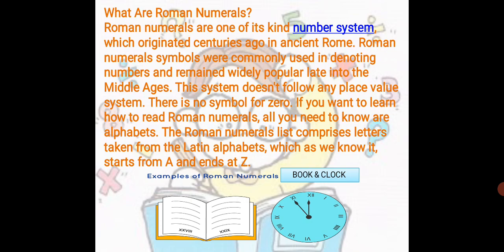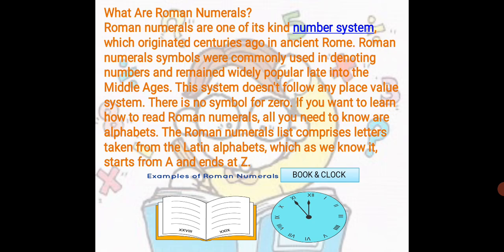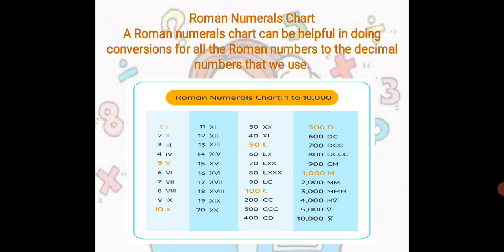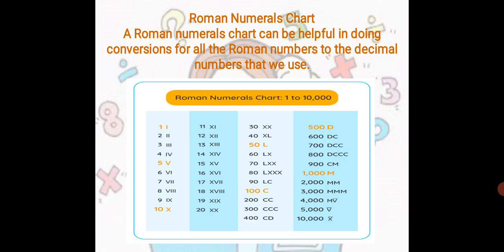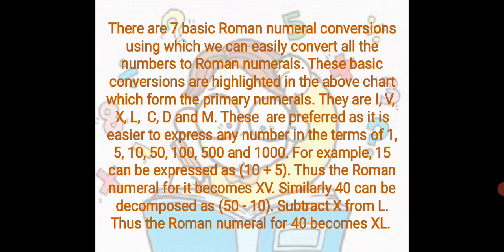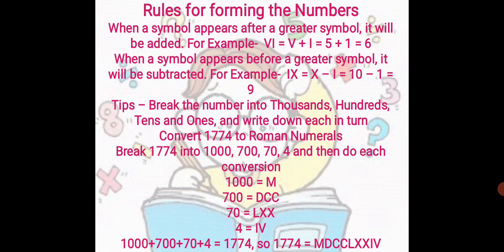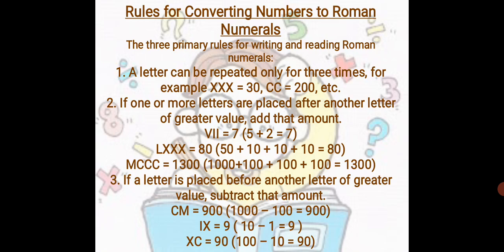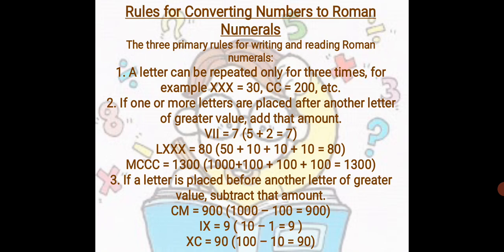CLASS V, MATHS,L-1, ROMAN NUMERALS.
ARMY PUBLIC SCHOOL, NEW CANTT PRAYAGRAJ.